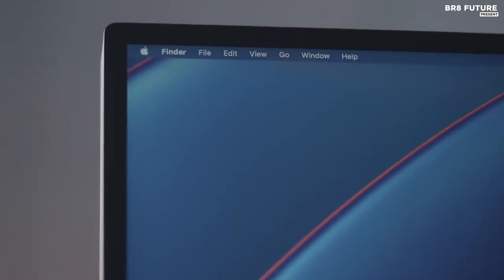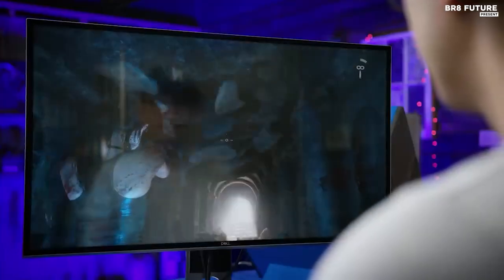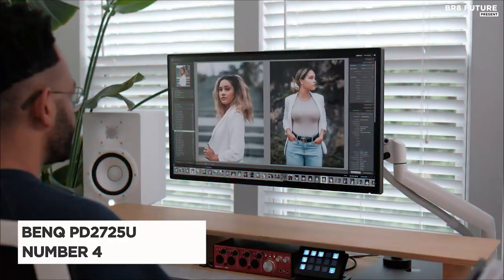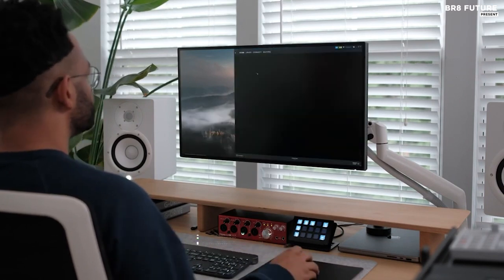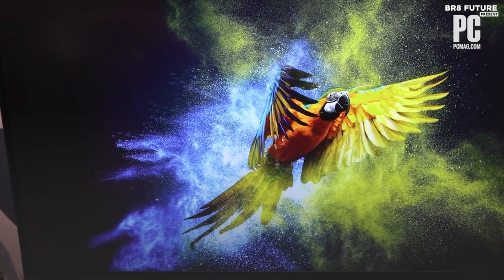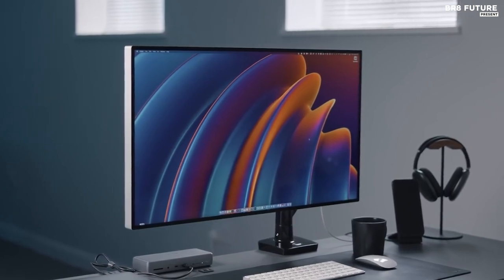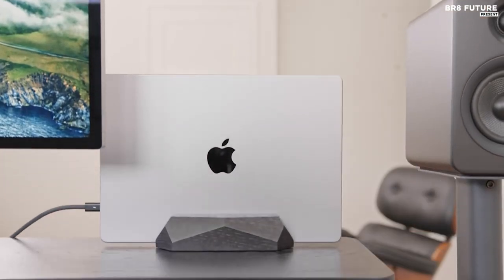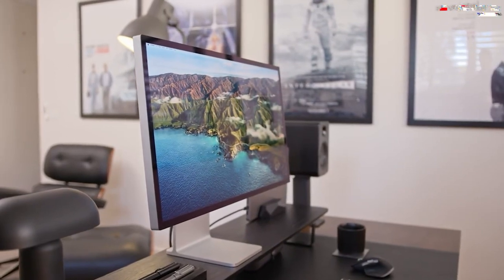Best Monitors For Mac Studio 2023 | Top 5 Best Monitor For MAC Studio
Portions of footage found in this video is not original content produced by Br8 Future. Portions of stock footage of products was gathered from multiple sources including, manufactures, fellow creators and various other sources for visual reference only.  If you have any issue with the content or something belongs to you, and you want it to be removed, please do not hesitate to contact us at We will delete it within 24 hours Links to the Best Monitors For Mac Studio 2023 are listed below. At Br8 Future, we've researched the Best Monitors For Mac Studio 2023 on Amazon saving you time and money.

Number 5. Dell UltraSharp UP3218K

Number 4. BenQ PD2725U

Number 3. Dell U3224KB

Number 2. Apple Pro Display XDR

Number 1. Apple Studio Display

In today's video, we will be diving into the world of Mac studio monitors and exploring the best options available in 2023. As a Mac user, you understand the importance of having a high-quality monitor that can complement your creative workflow and deliver exceptional visual clarity. Whether you are a graphic designer, photographer, video editor, or simply a Mac enthusiast, finding the perfect monitor is crucial to achieving the best results.

With the rapid advancements in technology, the market is flooded with a plethora of monitors, each boasting unique features and specifications. However, not all monitors are created equal, especially when it comes to compatibility with Mac systems and meeting the demands of creative professionals. That's why we have curated this list of the best monitors for Mac studio in 2023, to help you make an informed decision and enhance your creative journey.

and that's where our guide to the Top 5 Best Monitors For Mac Studio 2023, you can buy for this year comes in. As always all the links to products you'll find in the description below and let us know in the comments which tech-related topics you'd like to see in our next videos!

Hope you enjoyed my Best Monitors For Mac Studio 2023 video.